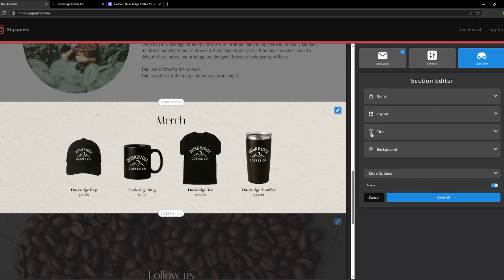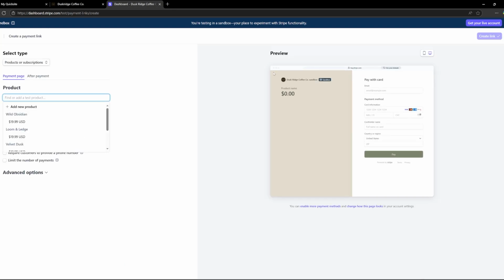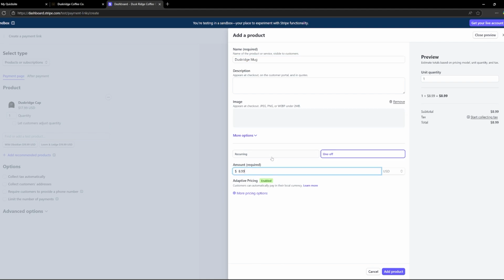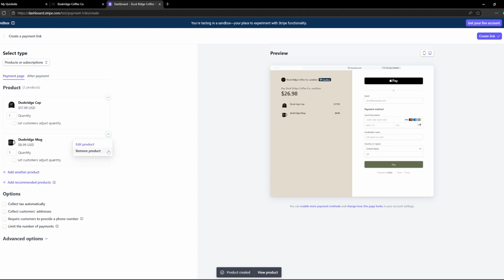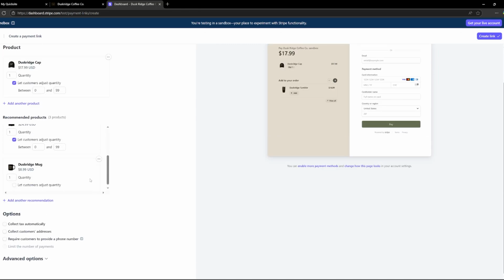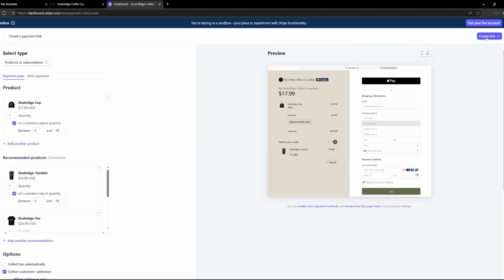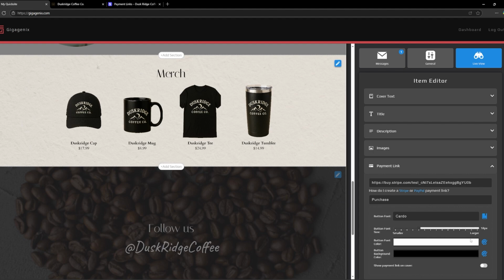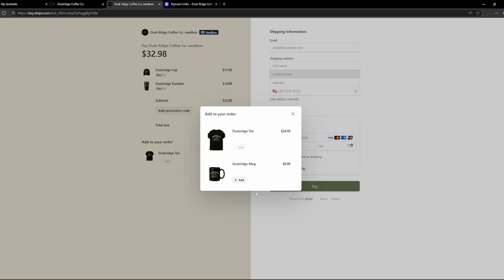EASY SHOPPING CART w/Stripe Payment Links | Quicksite by Gigagenix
How to create a shopping cart checkout for your clients in just a few steps.

Visit Gigagenix.com to setup your cost-effective eCommerce website.